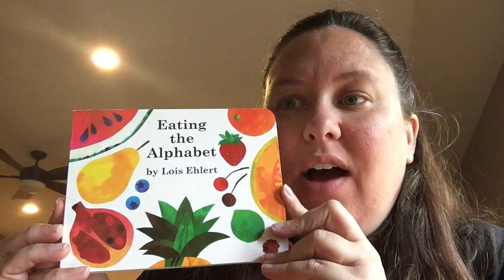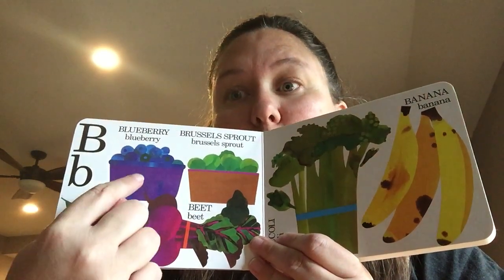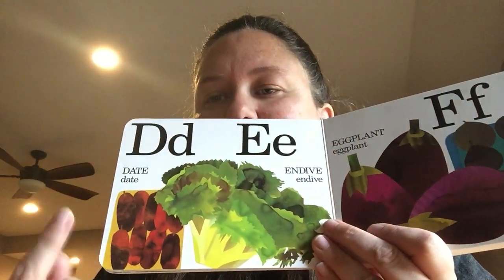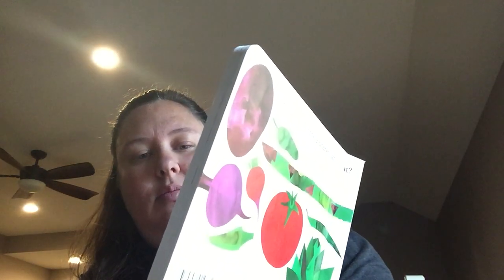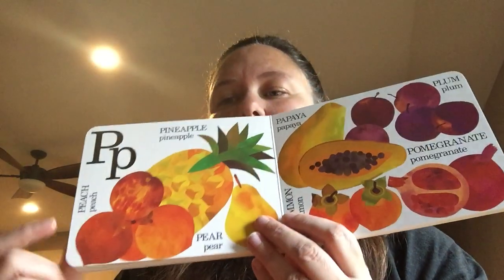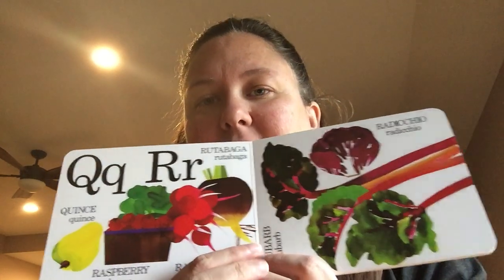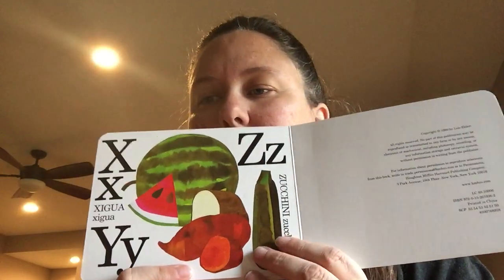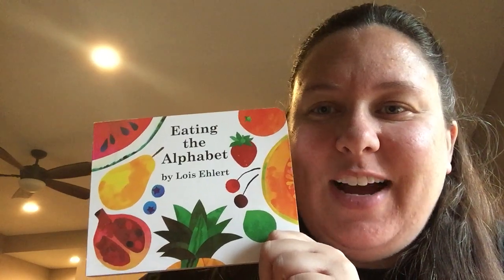Eating the Alphabet by Lois Ehlert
Story Time with Ms. Amy